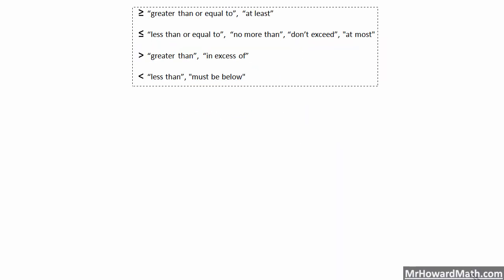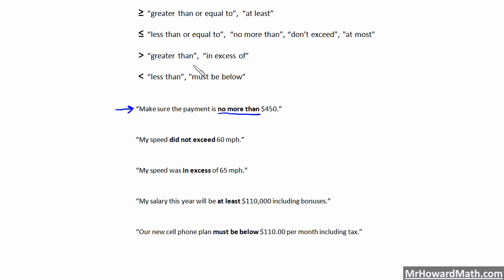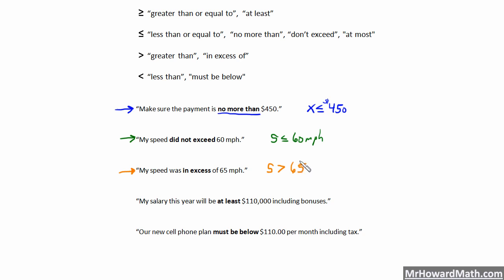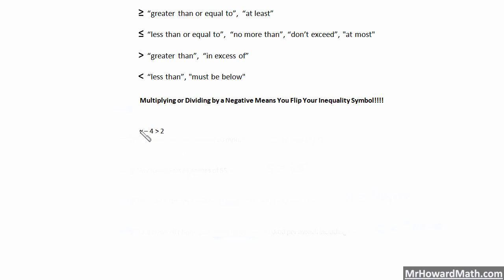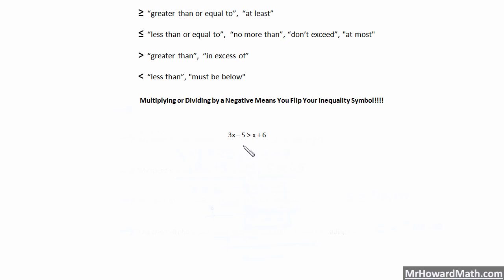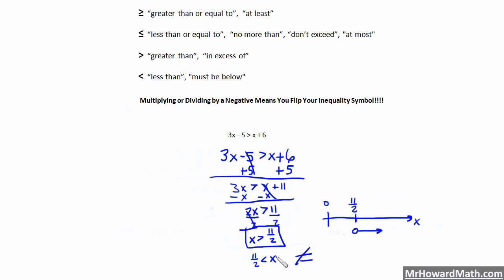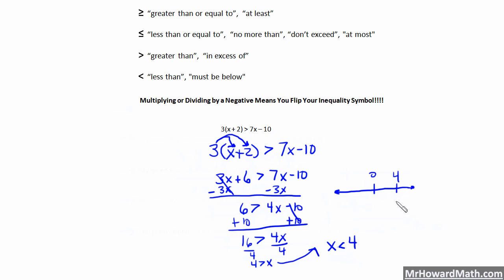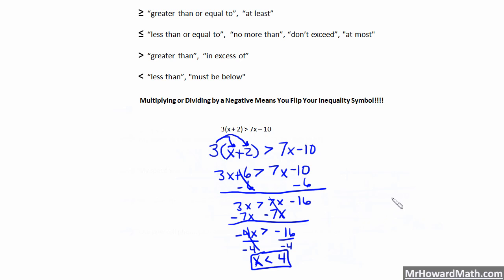Inequality Basics Part 2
Inequality phrases and solving basic inequalities.